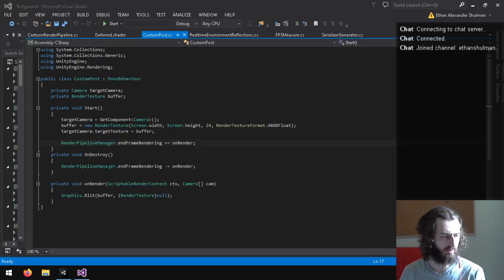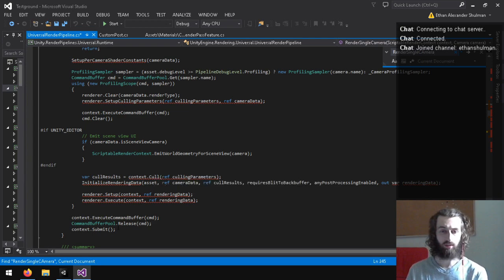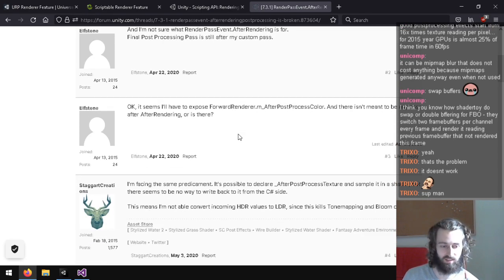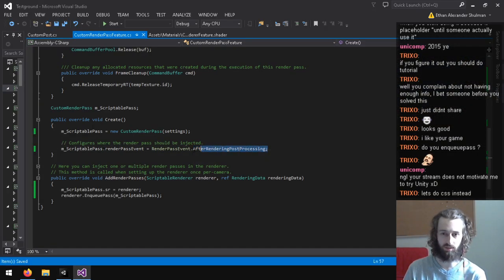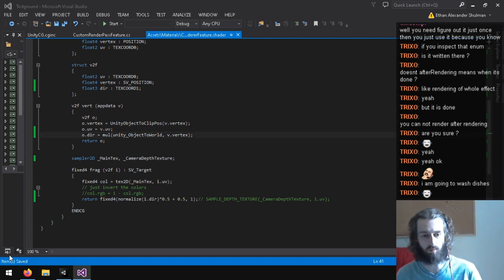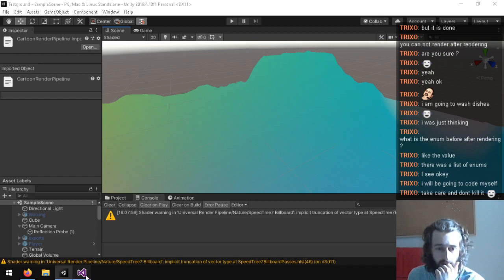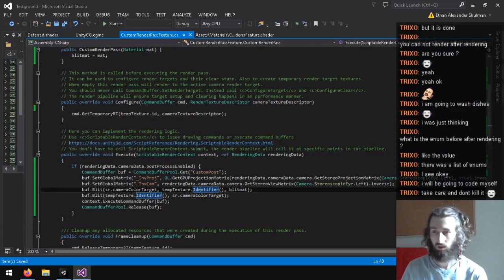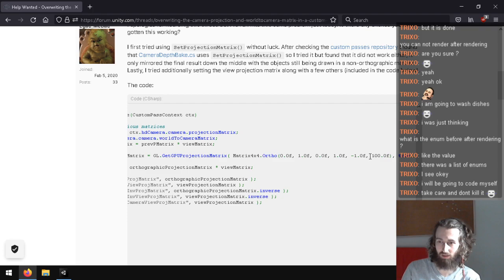Unity attempting custom post effect for URP(August 3 2021 Live Stream)